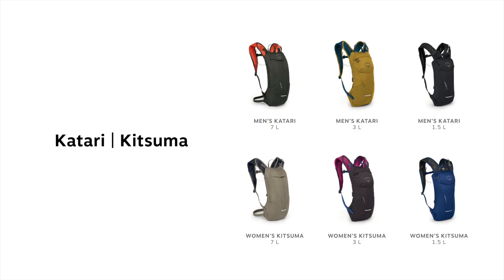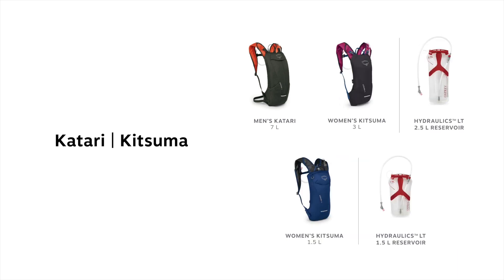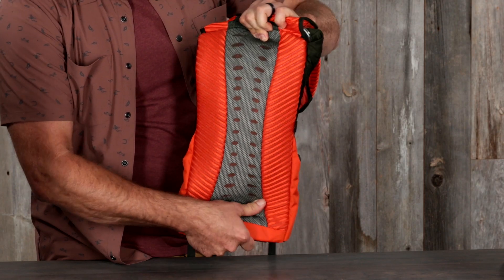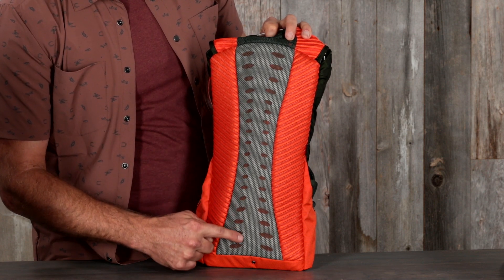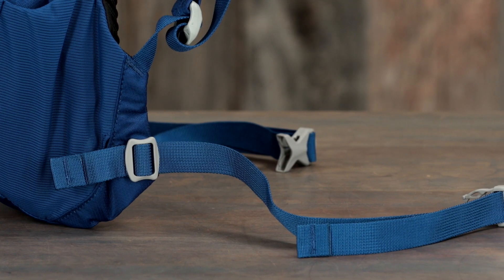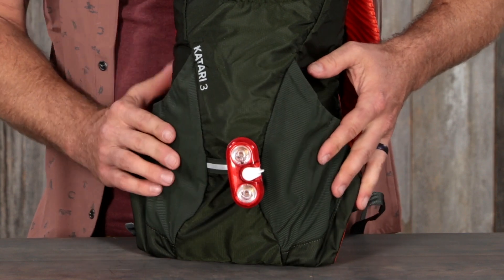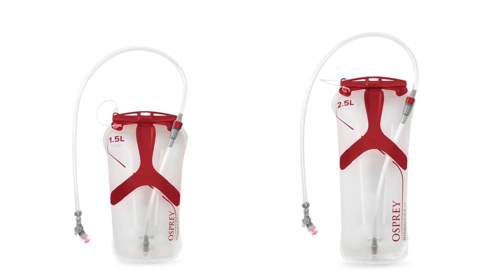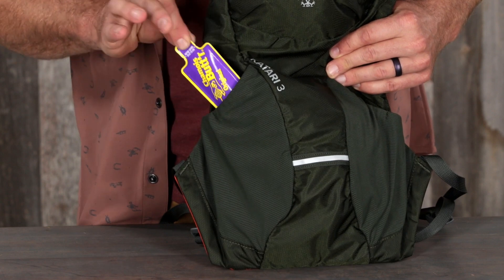Osprey Katari tassen | Travelbags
De tassen en backpacks van Osprey zijn geschikt om mee te nemen tijdens het mountainbiken, wandelen of een trektocht. Met een innovatieve en duurzame rugzak of backpack van Osprey kun je elk avontuur aan!

Bij Travelbags vind je alles wat je nodig hebt voor je reis. Van een verre trip naar het buitenland, tot een citytrip met vrienden. Een weekje naar de zon of gewoon een nachtje weg. Je reis start bij Travelbags. Wij hebben de juiste koffer of tas ongeacht de bestemming.